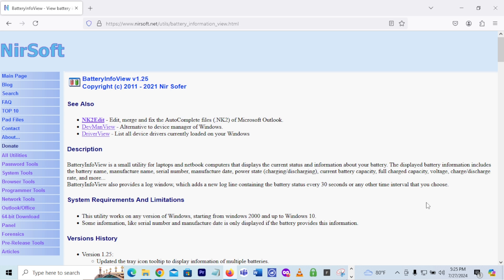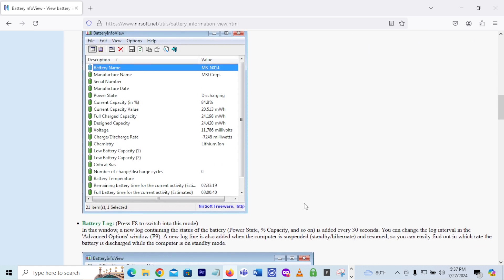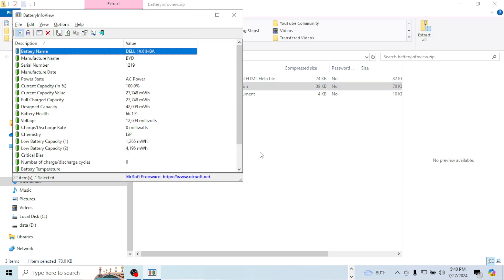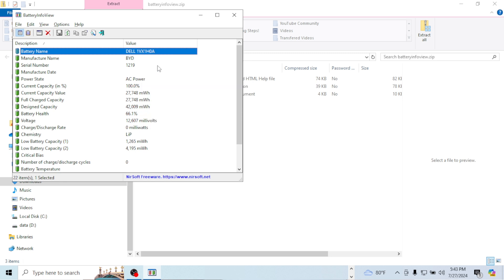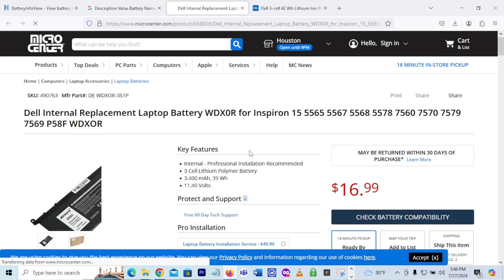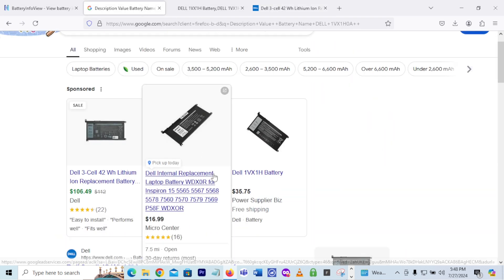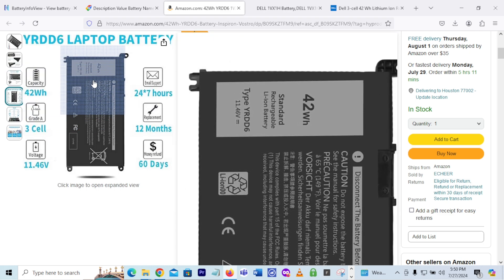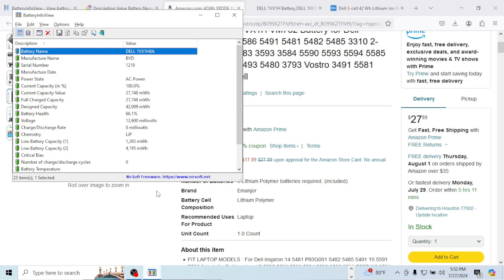Which Laptop Battery Model Do You Have? 2024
laptop battery; laptop battery replacement # laptop battery health laptop battery life laptop battery identification laptop battery management laptop battery model

In this Tech Support Spy video, we dive into how to check your laptop battery’s health and find out what replacement battery you need. Using the free software BatteryInfoView by NirSoft, we show you how to gather detailed information about your battery, including its manufacturer, health status, and more. Whether you own a Dell, MSI, or HP laptop, this tool will help you assess your battery's condition and guide you in finding the right replacement. Watch until the end for tips on purchasing a compatible battery online!

If you like our content and want to contribute and support TekSupportSpy's YouTube channel see below. This channel is not yet monetized and we put a lot of effort into giving you funny computer and technology content with bad jokes. LOL

Any contribution and support will help.

Apple AirTags

HP Printer

Laptop Computers

Lenovo Computer

Dell Alienware

If you are non-tech S-A-V-V-Y, you're not watching or using TekSupportSpy.